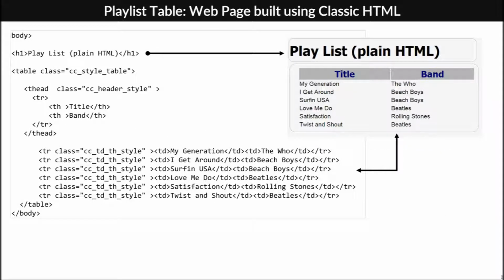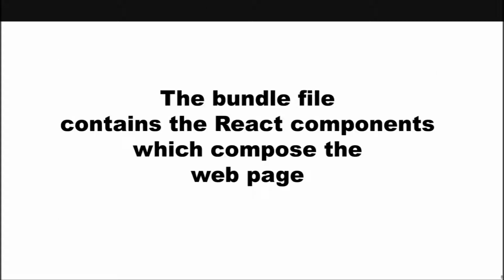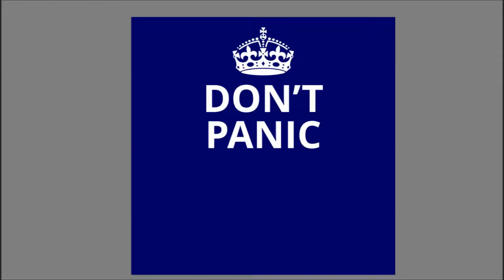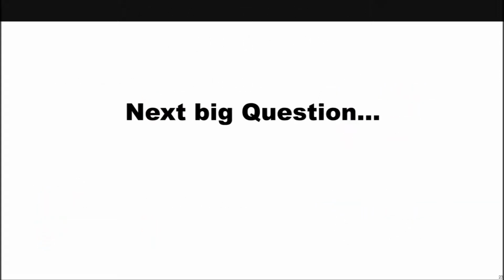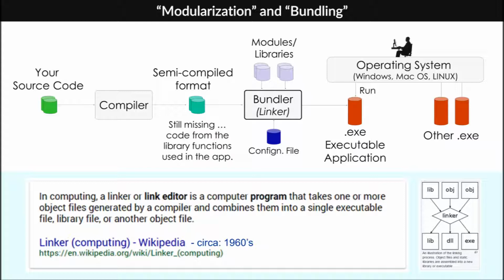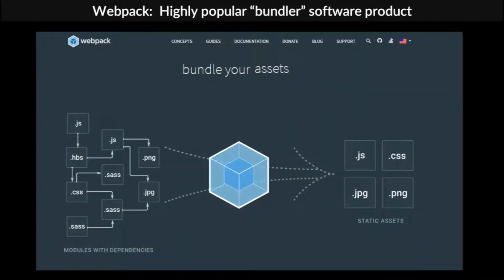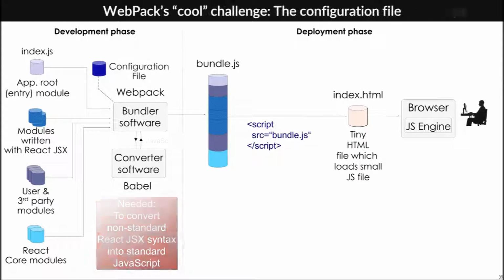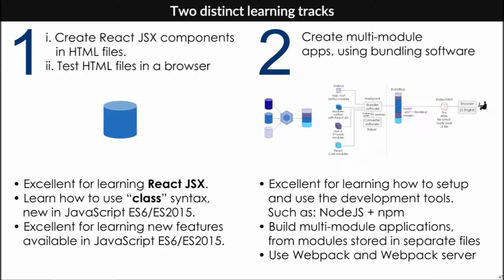Learn React with Me - Ep 2 React without Webpack: Man, I just wanna learn React and JSX!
𝐍𝐎𝐓𝐇𝐈𝐍𝐆 𝐌𝐎𝐓𝐈𝐕𝐀𝐓𝐄𝐒 𝐋𝐈𝐊𝐄 𝐒𝐔𝐂𝐂𝐄𝐒𝐒

IMO, when I learn a new technology:

1) What I want more than anything are "working examples".
Lots of them, so I can reverse engineer them, study them, and expand and re-use the code.

2) An explanation of what the "working code" does. Particularly any weird or cool bits.

and

3) And tips and revelations, like "I tried this but it broke when I scaled it," or "it took forever so I switched to..."

* Nothing succeeds or is more encouraging than getting apps to run, no matter how small. Uplifted by success, one is motivated to action and progress.

So I've zipped up my working examples with all the files needed to run them for simple, download, unzip and run.